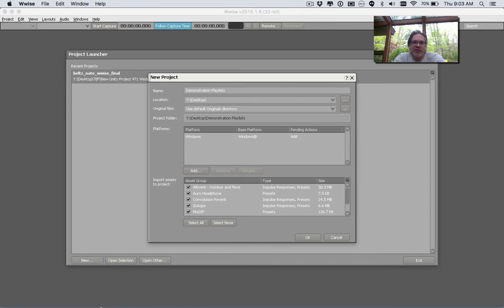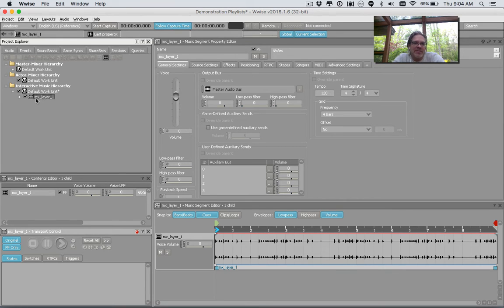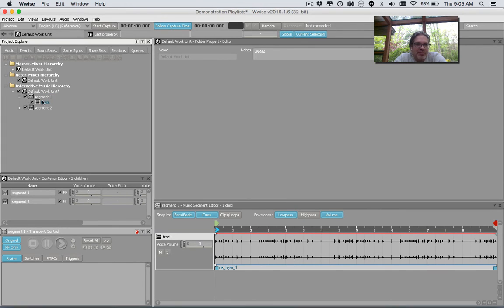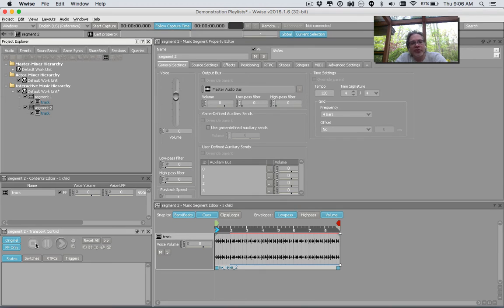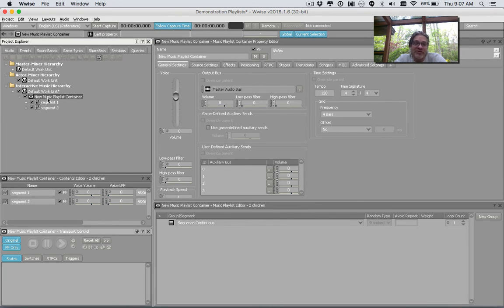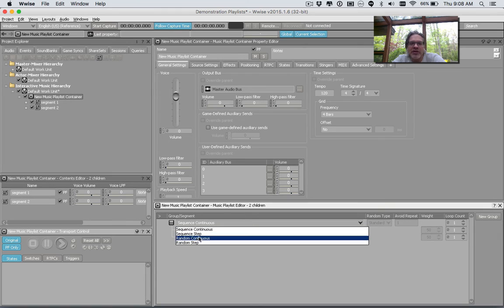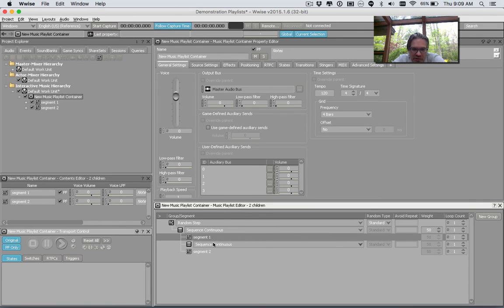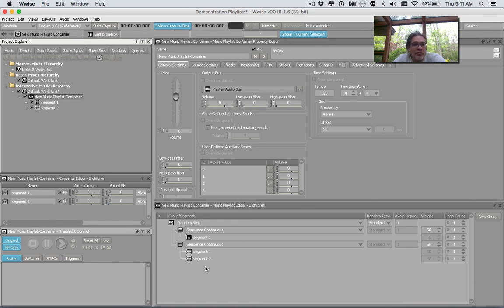Wwise Tutorial - Playlists